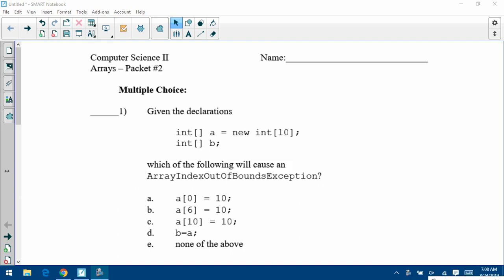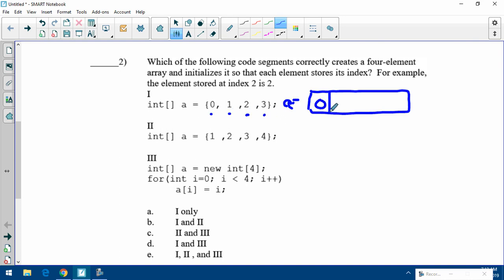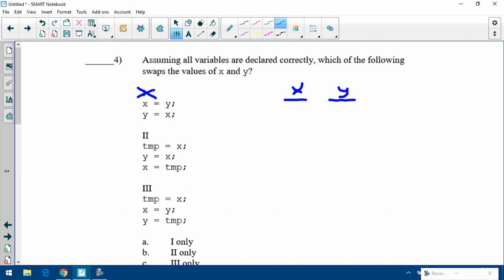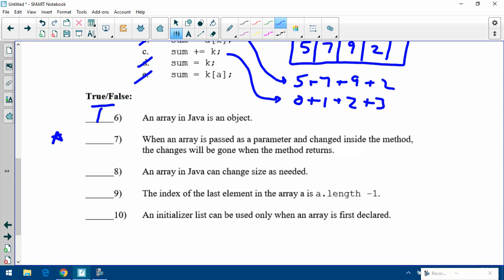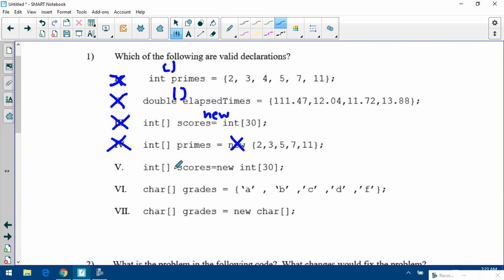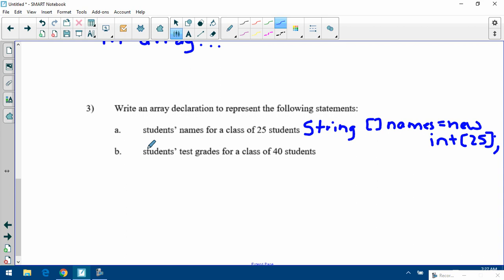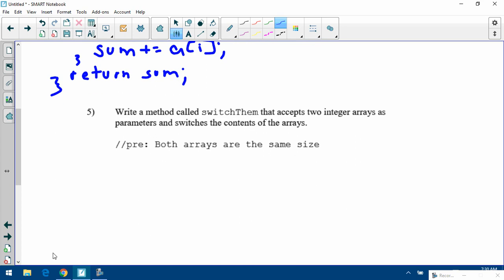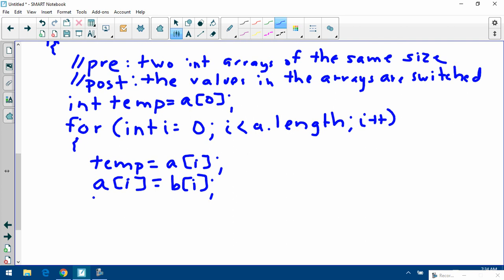Video 8 Array Packet 2